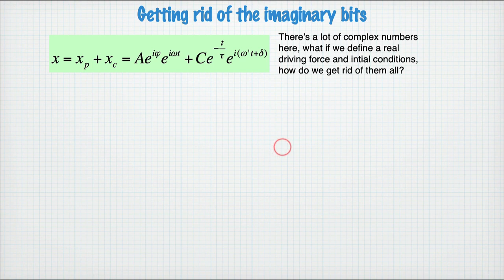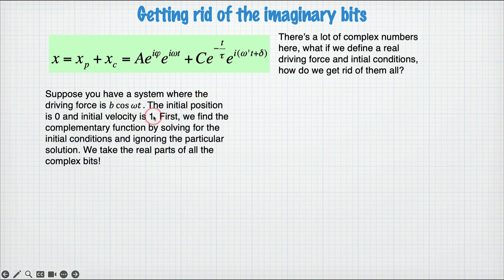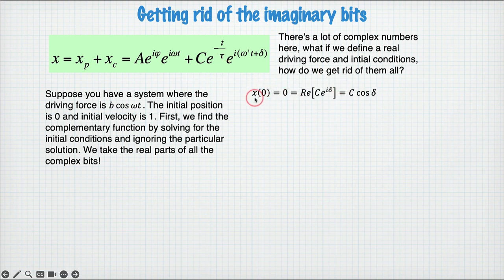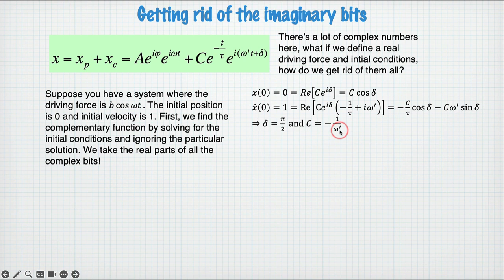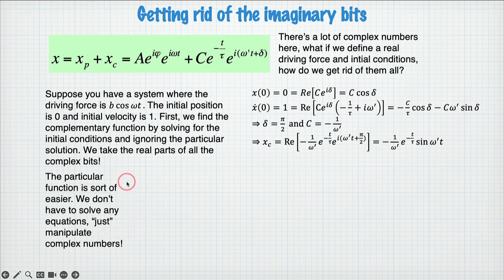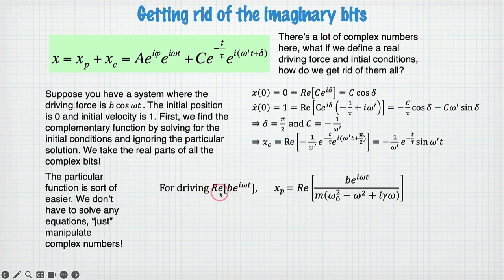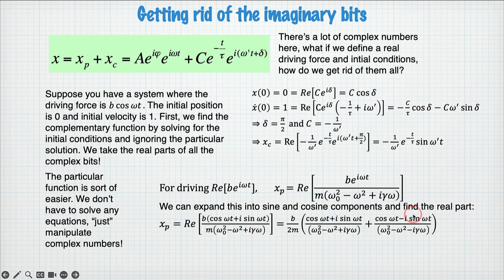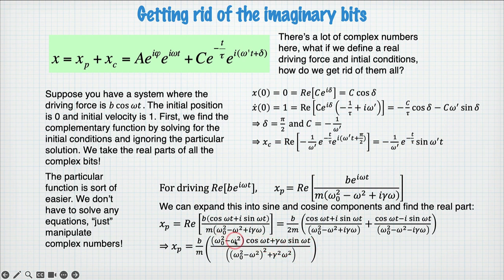Keeping it real.